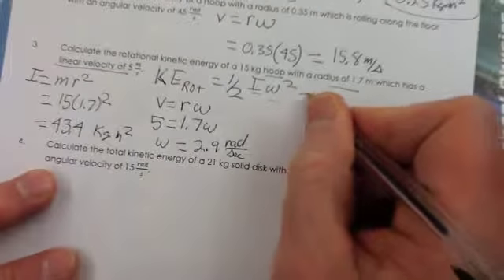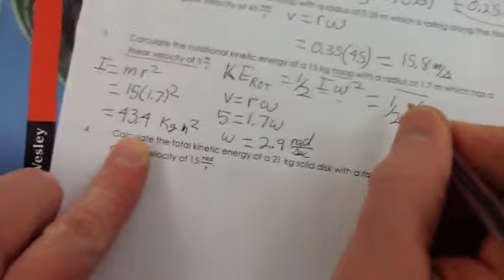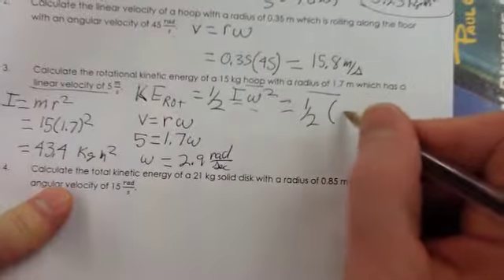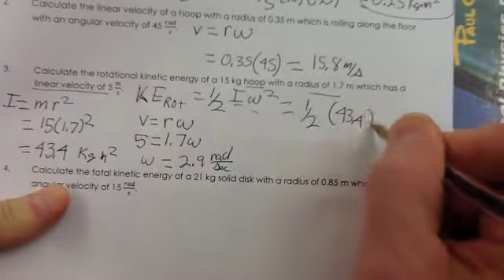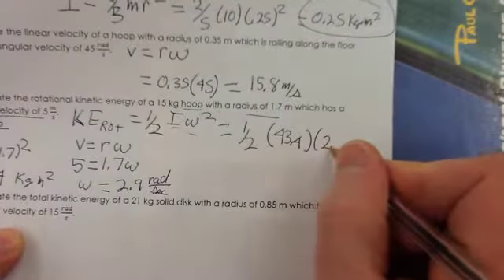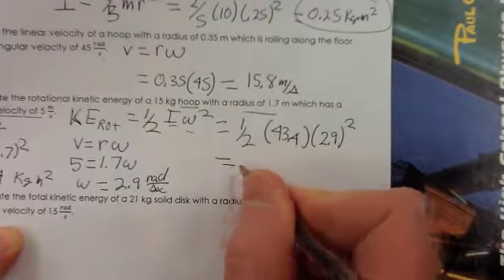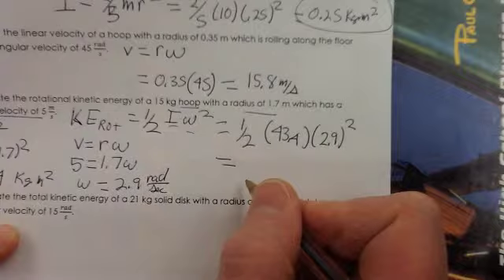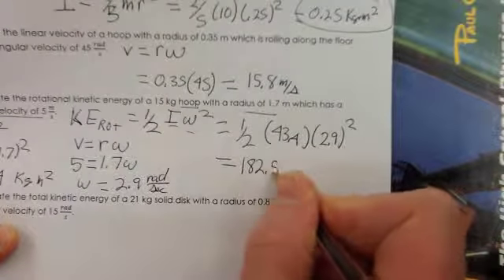Energy Conservation with Rotation Problem 3